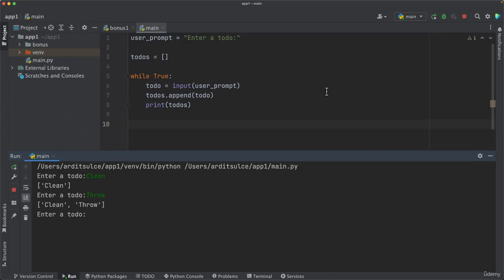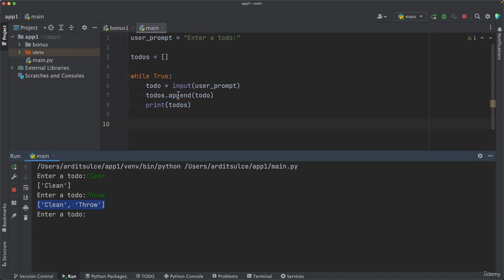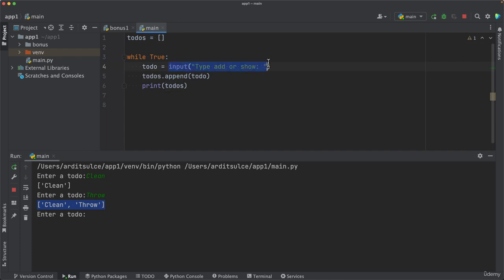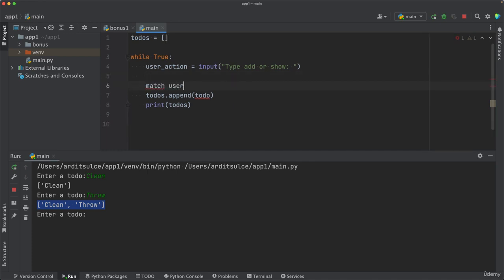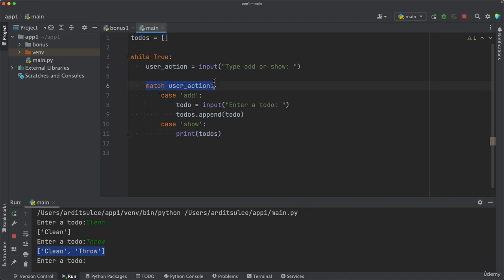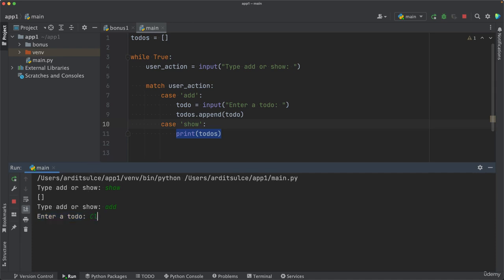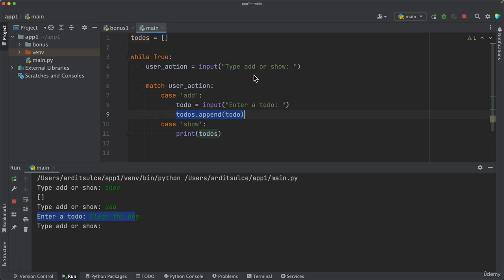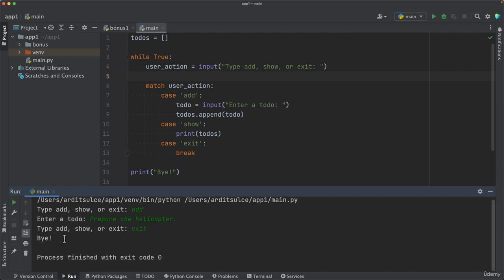002 ▶️ Todo List View and Program Exit match case